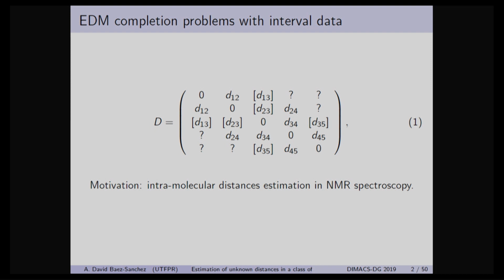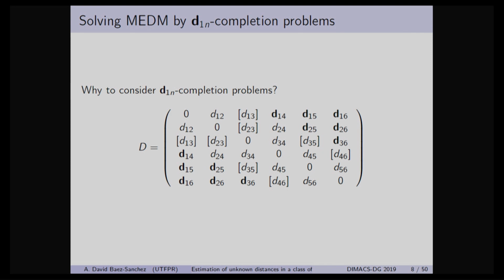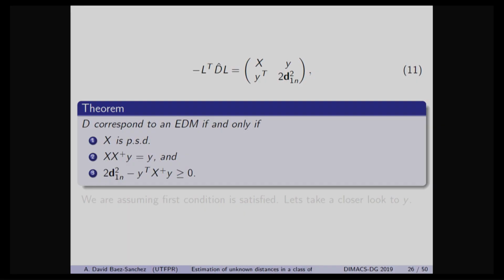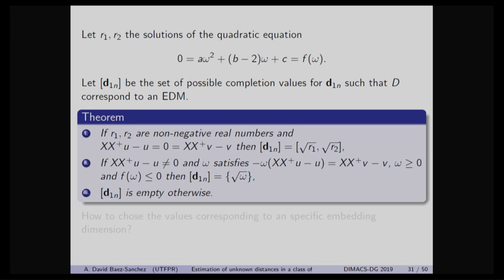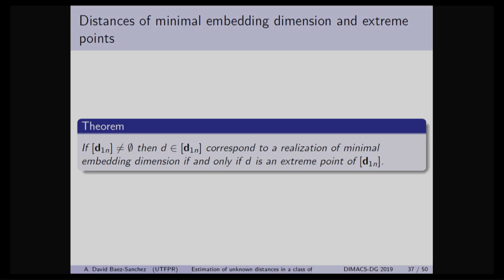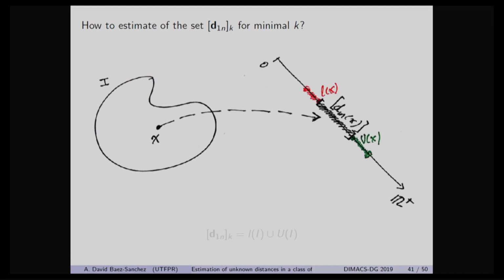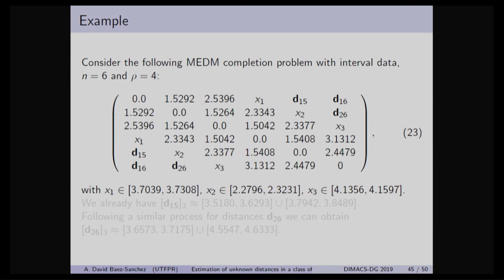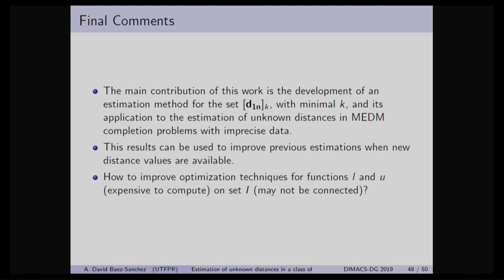David Baez Sanchez -- Estimation of Unknown Distances in ED Matrix Completion Problems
David Baez Sanchez presents the talk "A Method for Estimation of Unknown Distances in a Class of Euclidean Distance Matrix Completion Problems with Interval Data" at the Workshop on Optimization in Distance Geometry held at DIMACS on June 26-28, 2019.